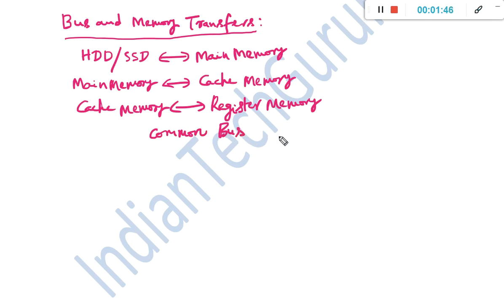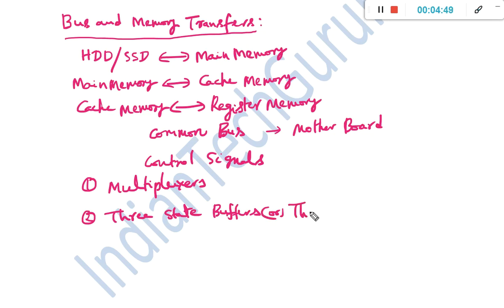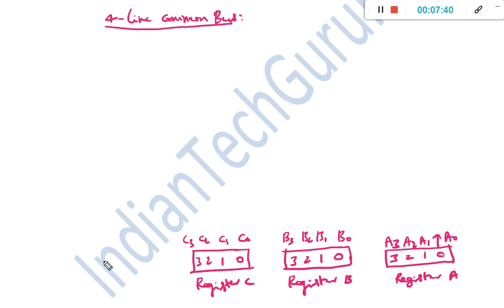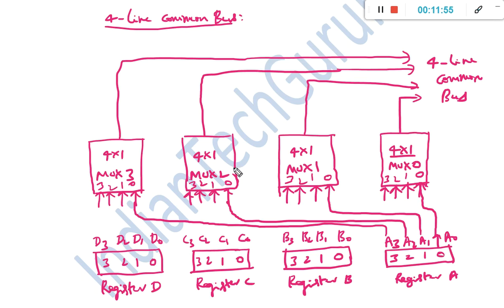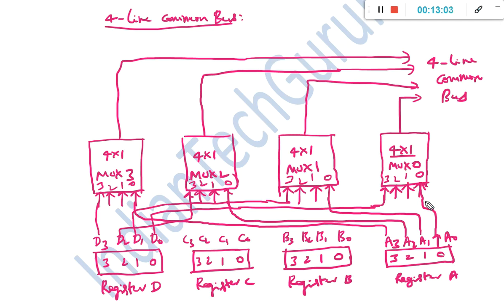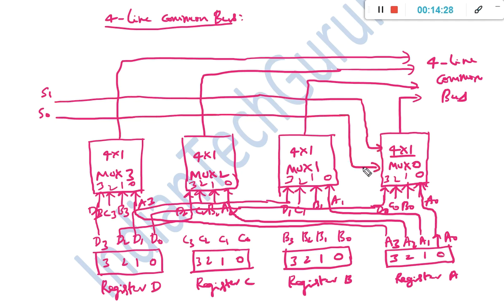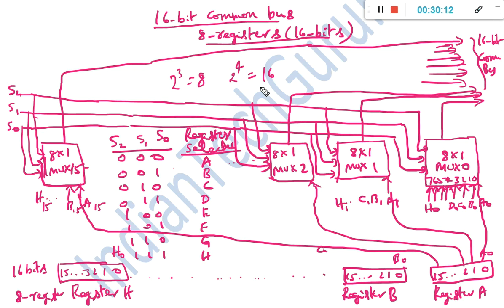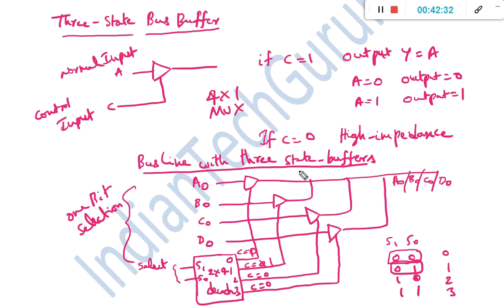Bus and Memory Transfers